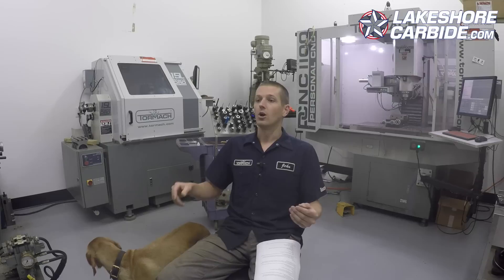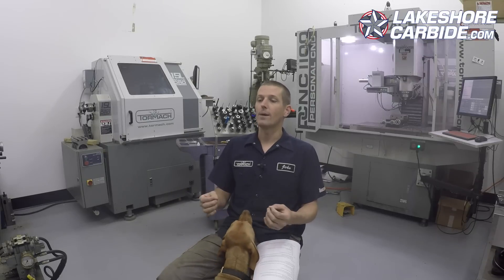1. Intro to Carbide Tooling Video Series!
Welcome to the NYC CNC Video Series on Carbide tooling!

Thanks for Lakeshore Carbide and Tormach for helping make this series happen!